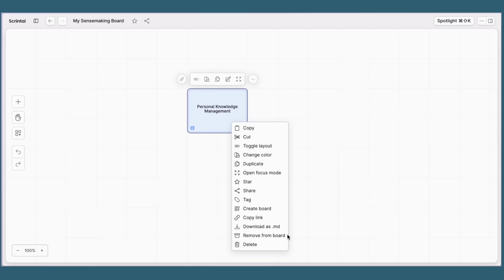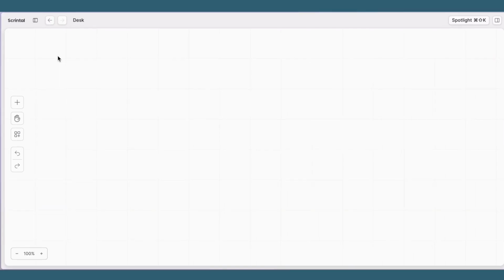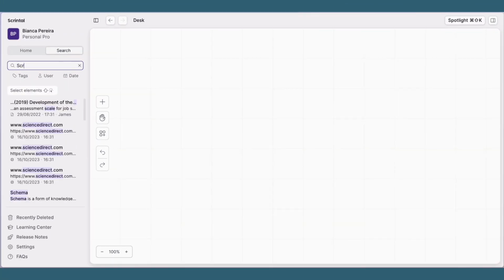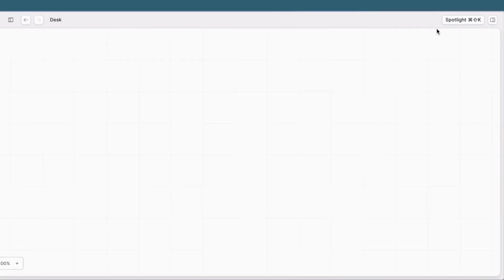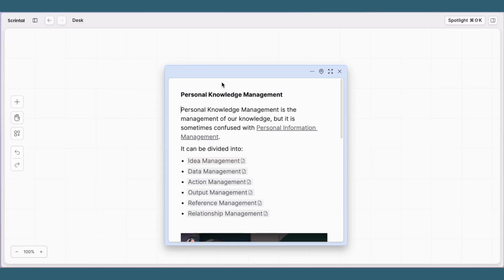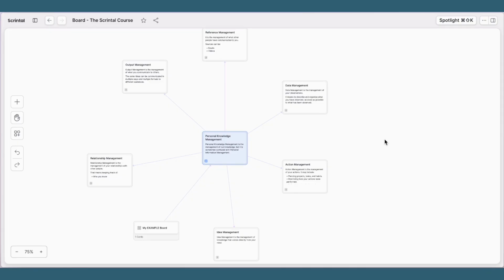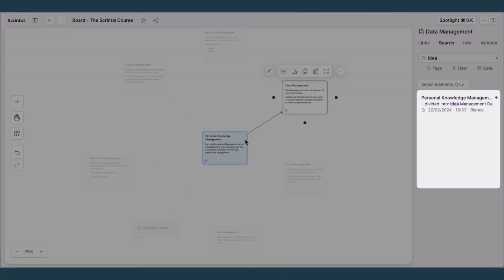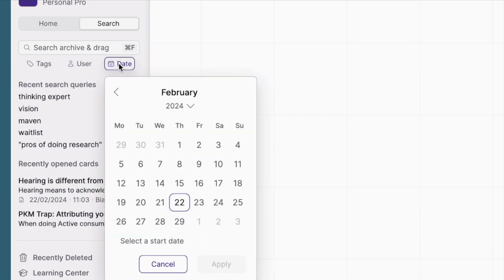Scrintal Search | Scrintal for Beginners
How can you find a card if it doesn't appear on any board? In this video, we will see how you can find your notes and boards again by using the three types of search in Scrintal.

CHAPTERS
00:00 Introduction
00:45 Archive Search
01:19 Spotlight Search
02:17 Link Search
03:36 Next video (Visual Text Element)